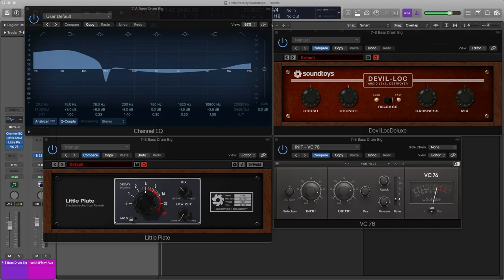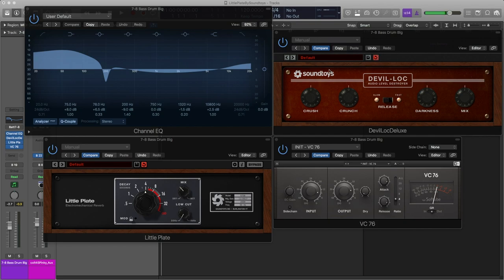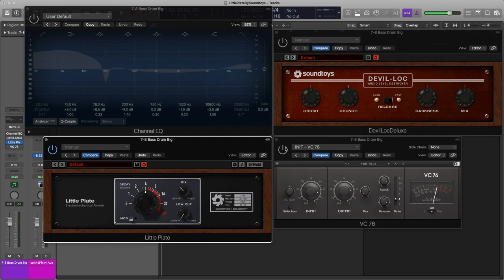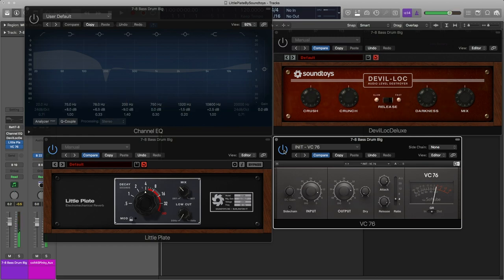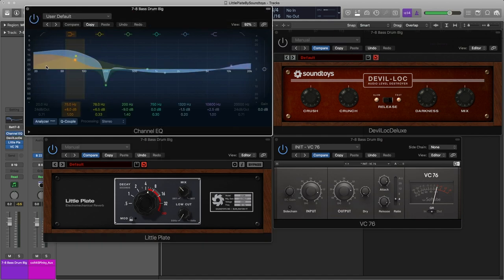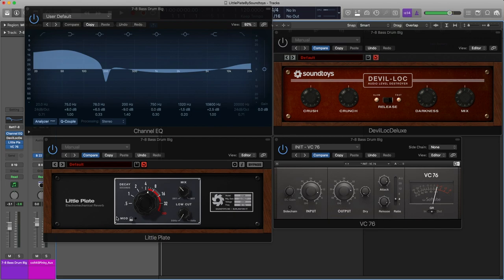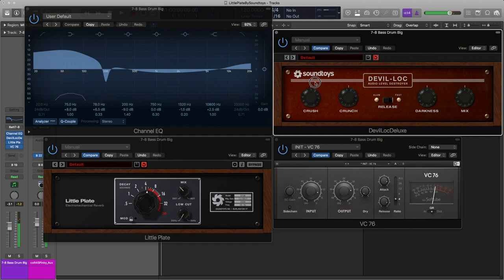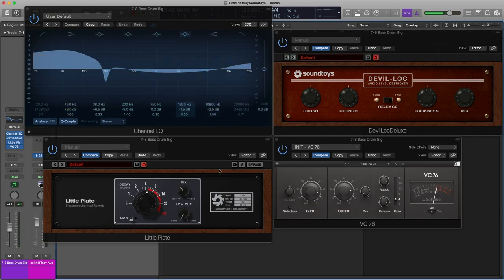Making Giant Trailer Drums with Sound Toys Little Plate Reverb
Creating that huge drum sound similar to the beginning of movie trailers. Here’s a Collection of the Best Free Plugins / Resources for Learning Music

What I Recommend to My Friends

Microphones
- Mic for Recording with a Phone (or camera)
- Classic Mic You Can Use On Anything
- Awesome Mic You See Everywhere
- Great USB Mic: (No audio interface required: Budget Friendly)
- Good Budget Condenser Mic
- Great Pro Condenser Mic

Midi Controllers
- My Main Midi Controller
- Travel Midi Controller I Use

Audio Interfaces
- Great Beginners Audio Interface
- Great Interface + UAD Plugins

Must Read Books for Music Makers
- All the Creative Motivation You'll Ever Need (I keep rereading this book)
- All You Need to Know About the Music Business (Required reading for anybody who is serious about making a living with music)